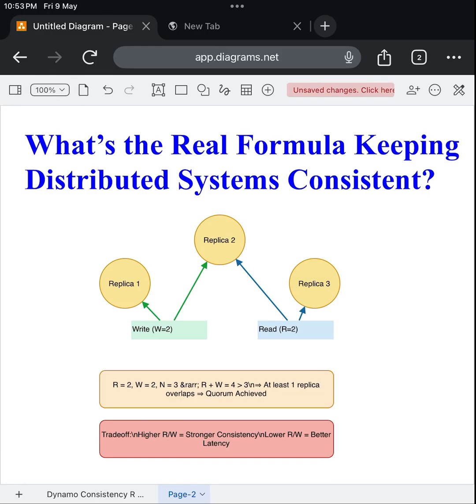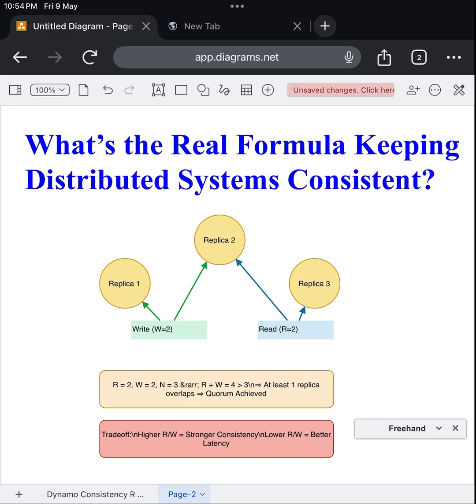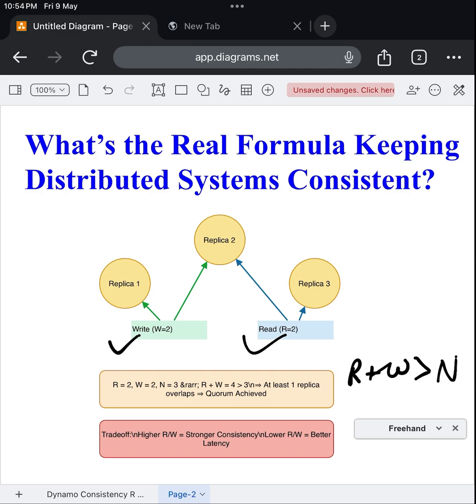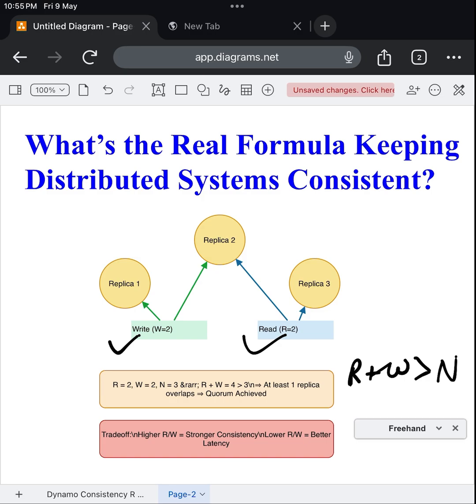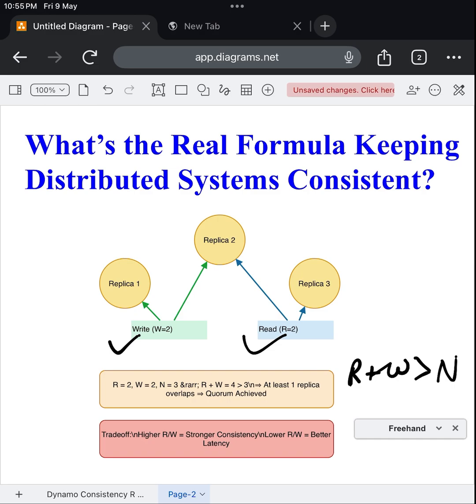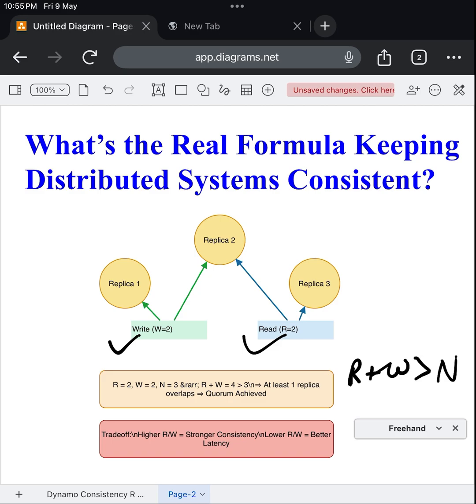What’s the Real Formula Keeping Distributed Systems Consistent?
How do distributed systems like Dynamo or Cassandra stay consistent across replicas? In this video, we break down the powerful R + W greater than N formula that helps prevent stale reads and ensures reliable data—even without a central leader.